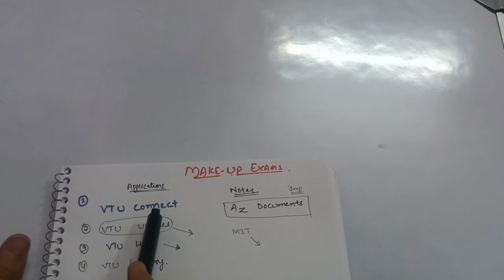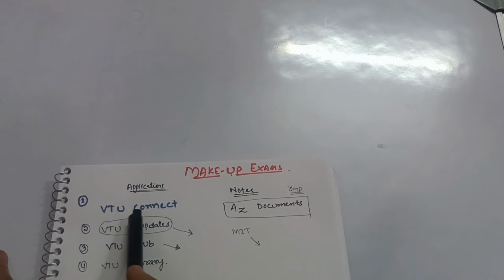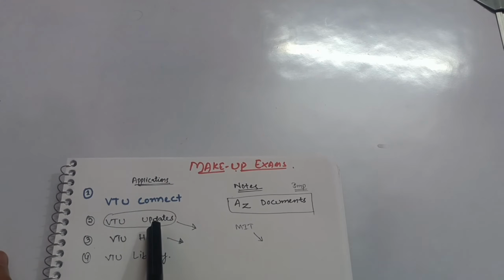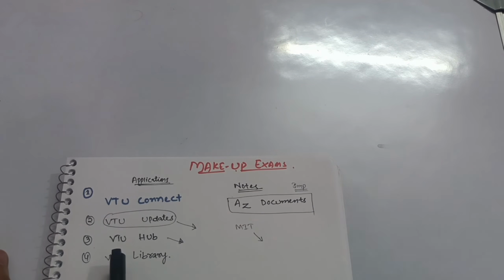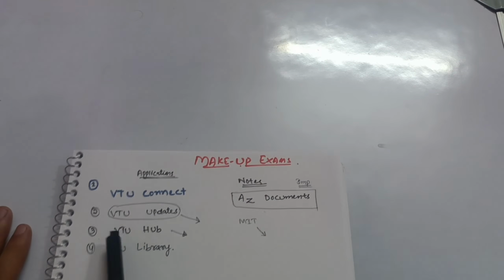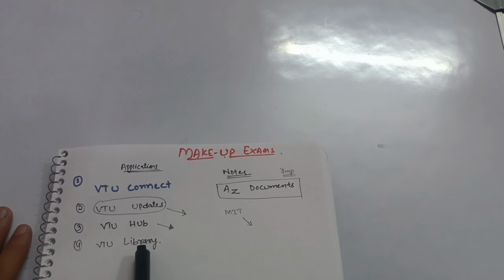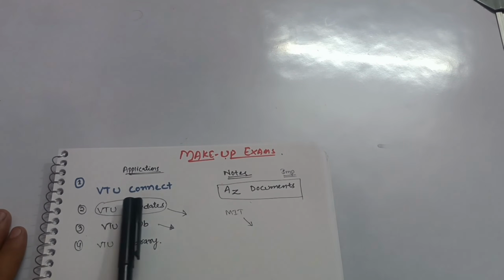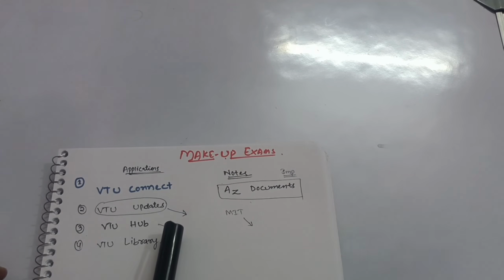VTU Make Up Exams 2022 Scheme |Best Notes Available |Best Applications| Must Watch 👆🔥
VTU Make Up Exams 2022 Scheme |Best Notes Available |Best Applications| Must Watch 👆🔥vtu engineering makeup exams

Your Queries,
vtu makeup exams
vtu passing packages